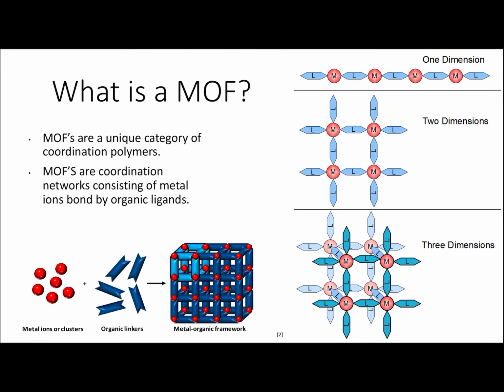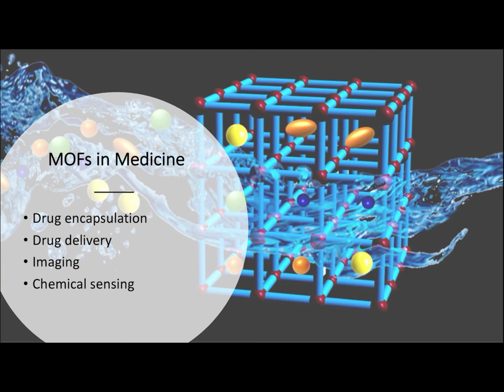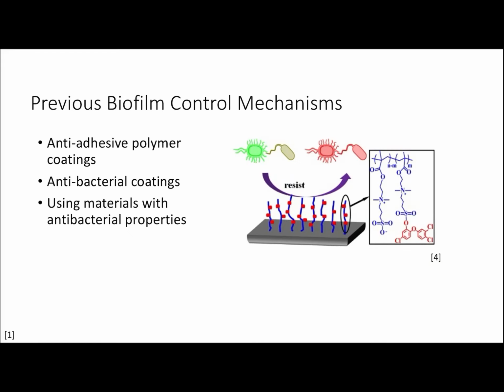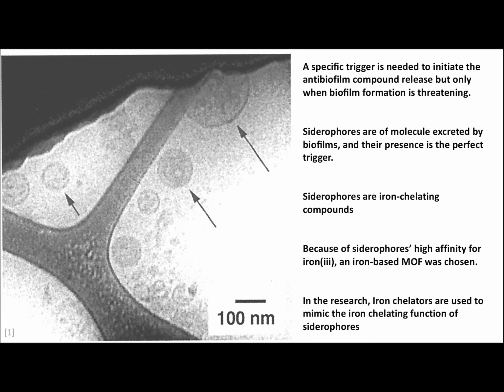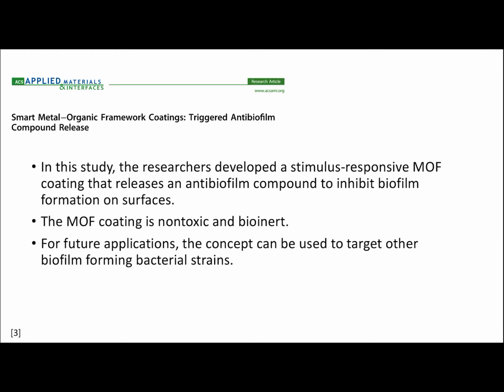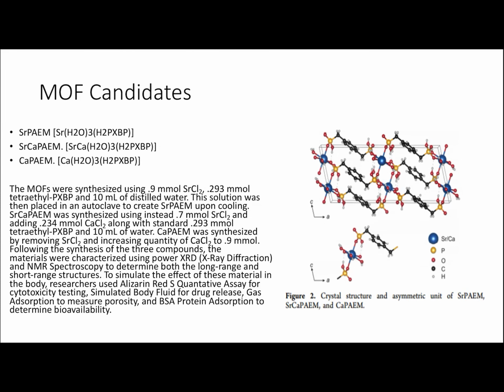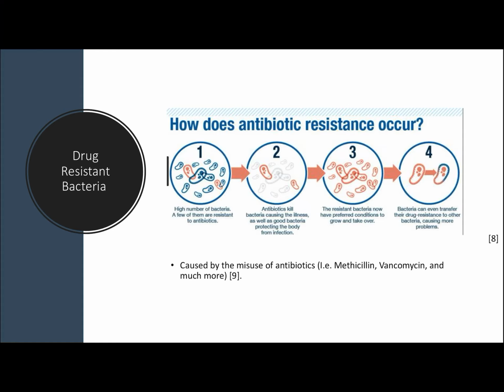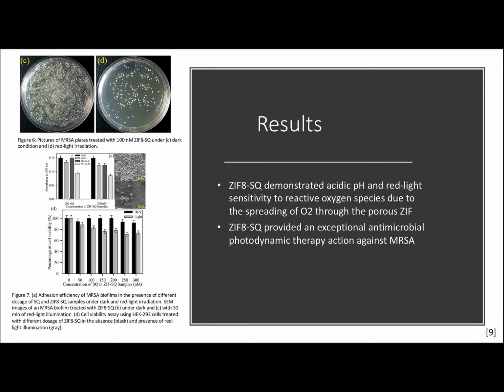PR MOF’s presentation